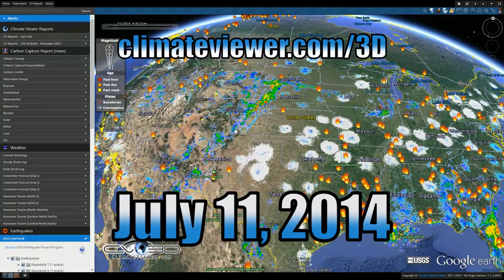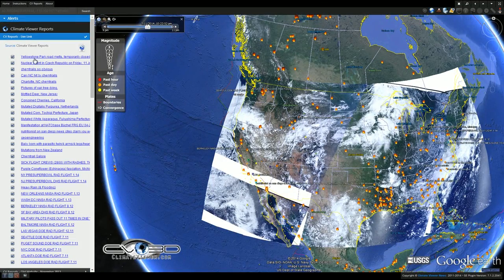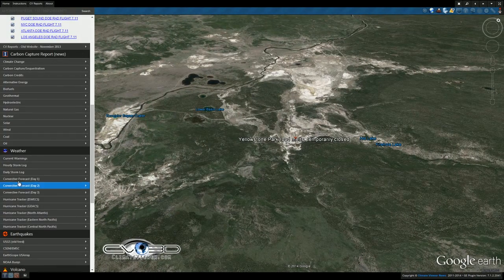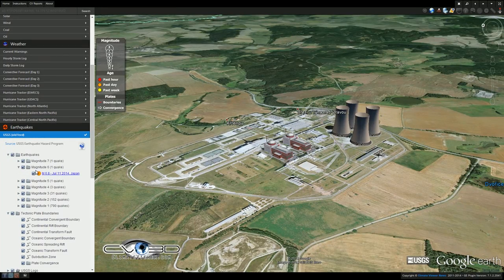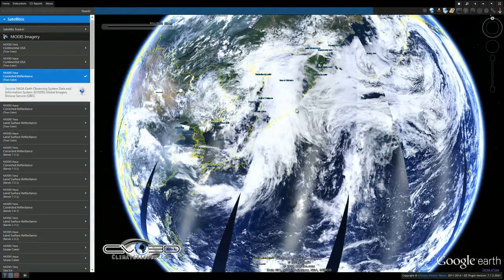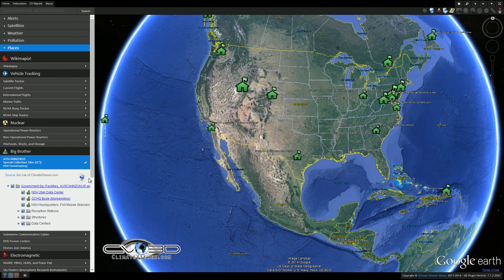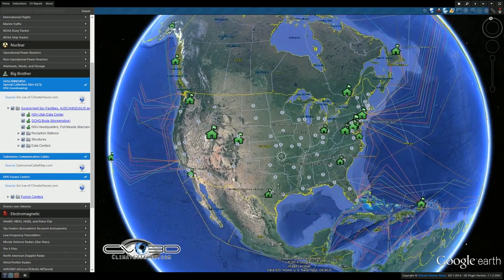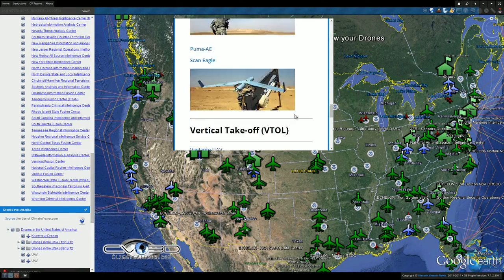CV3D | Yellowstone road melting, Drones, NSA, and DHS sites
The New World Order Map